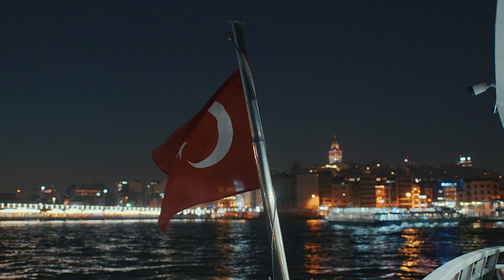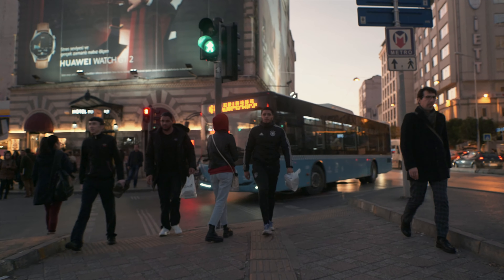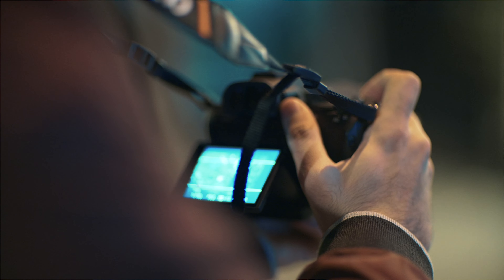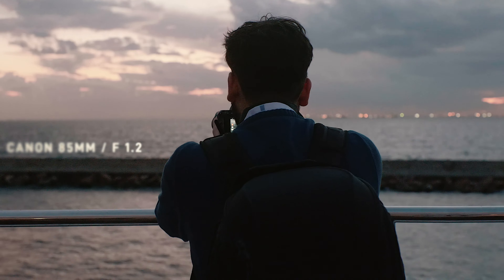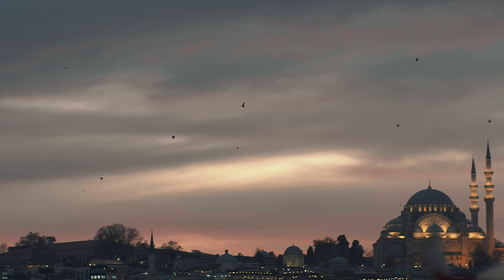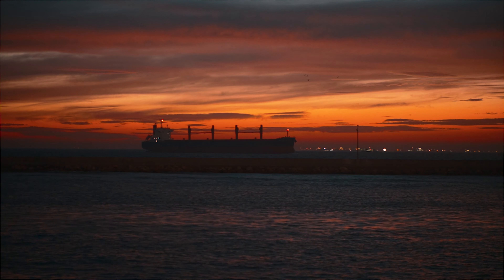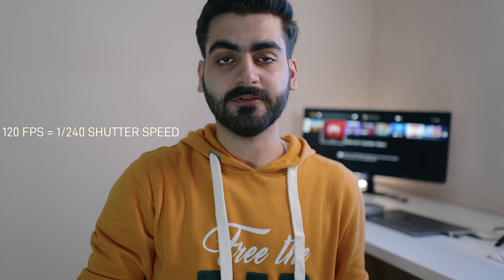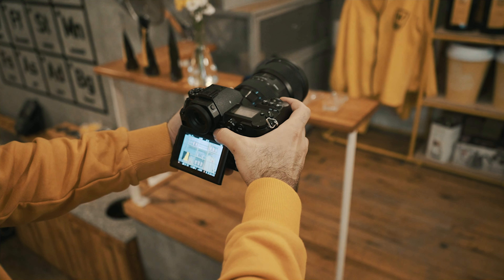HOW TO GET DELICIOUS (CINEMATIC) BROLL || LUMIX S1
Hey everyone, this is my first video, tutorial, episode just dropped in!
I am planning to make a several videos about this topic ;)
I used my beast the LUMIX S1 along with the SIGMA 24 - 35mm & 85mm CANON Lens.